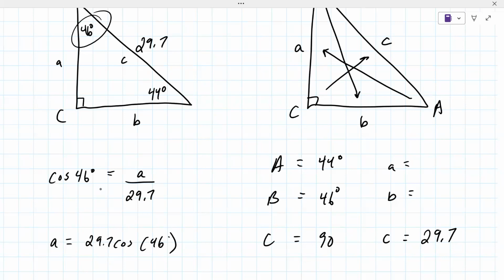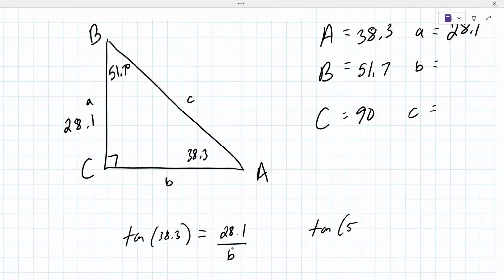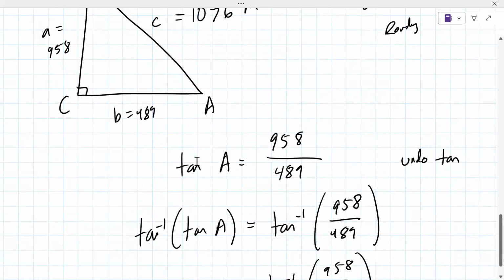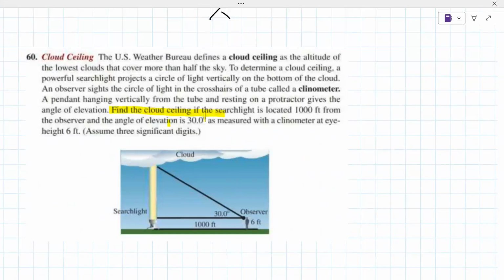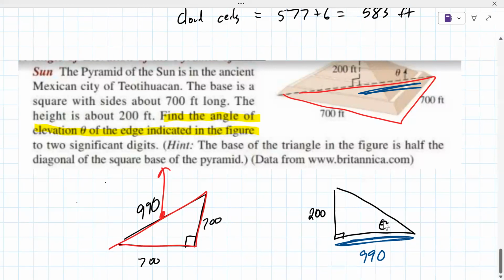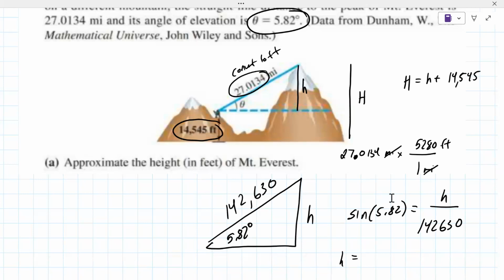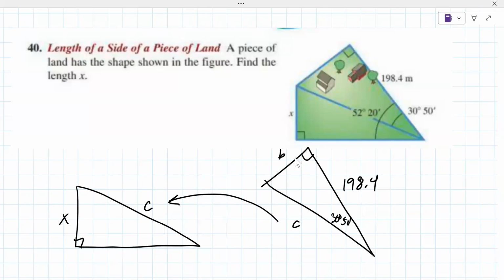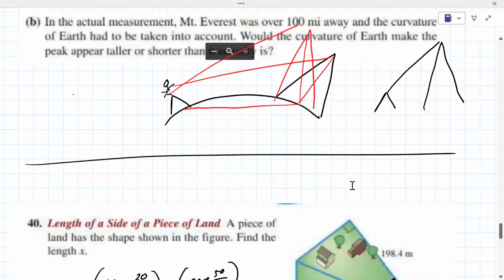High School Pre-Calculus Math Lesson [2023-09-14 at 8pm MST Akshara K]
This lesson covered topics in Trigonometry including solving right triangles and right triangle application problems.